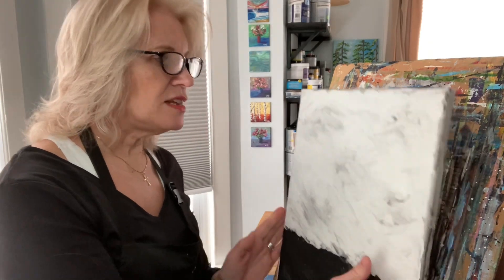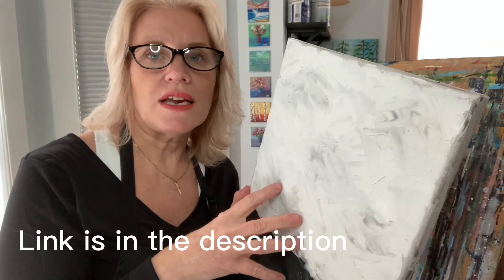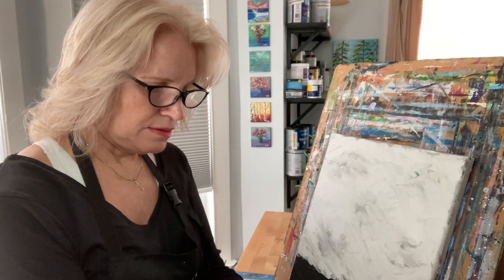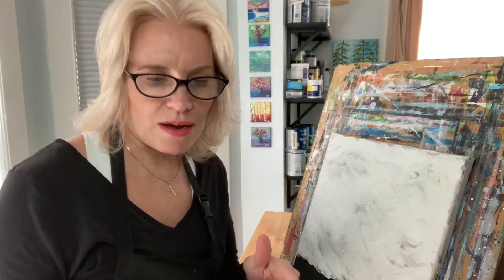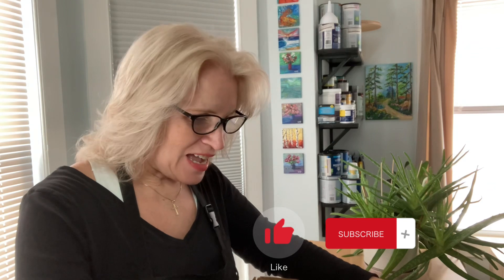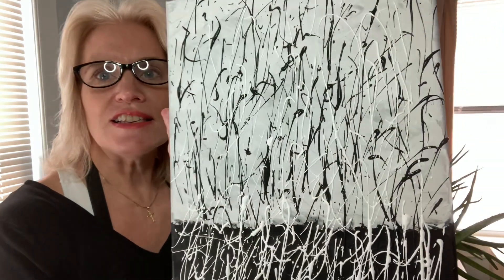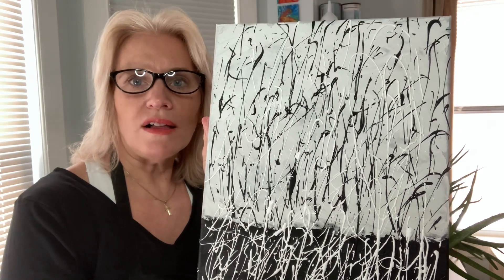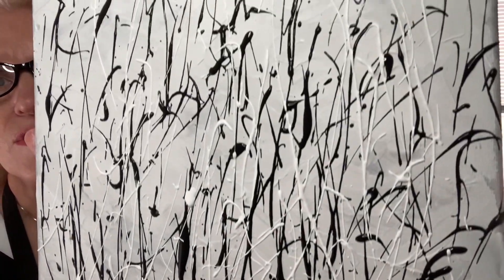How to Create Abstract Art/Jackson Pollock Style Painting/Great for beginners/@wendyadiazart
Hello everyone! In this video I’m going to show you an easy technique when working on your abstract painting. We will be using acrylic paints for our medium today.
I have been inspired by Jackson Pollock lately so I thought it would be really fun to teach you one of the ways he would use paint to create his style of abstract.
This style of painting is a great way for beginners and kids to be introduced to abstract art.
It will really loosen you up.
So let’s have some fun and come paint with me!
Link for first video
How to create texture to abstract art
https:youtu.be/L4zJEr0VQK8